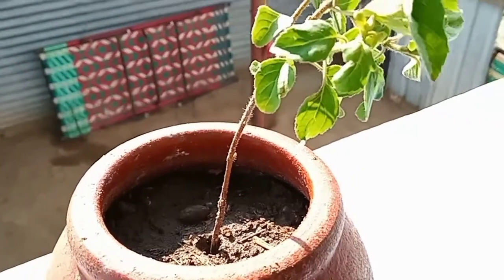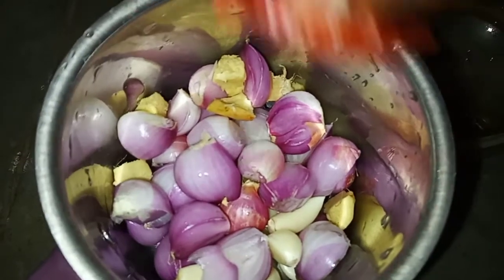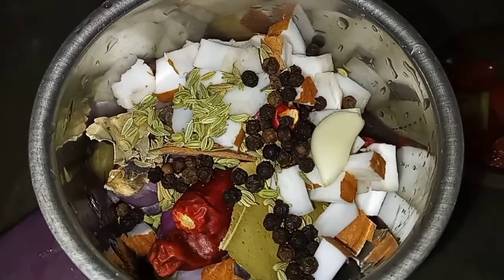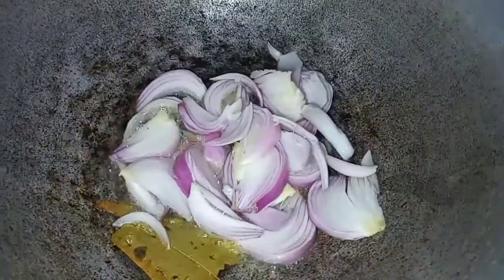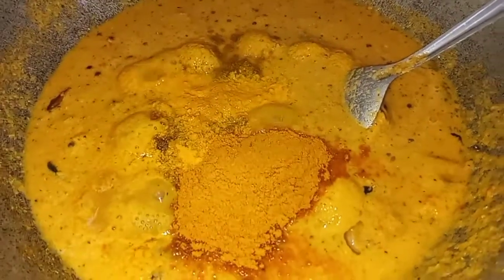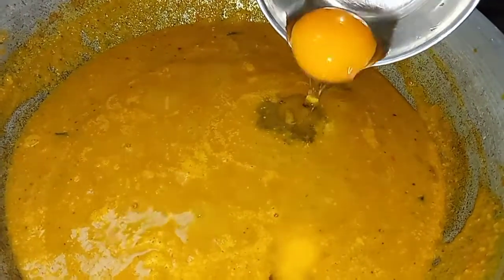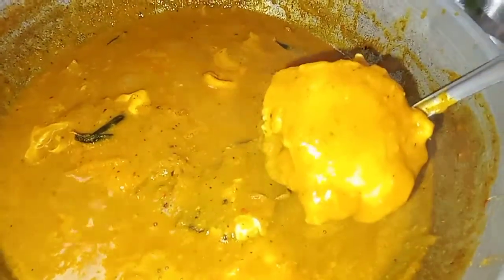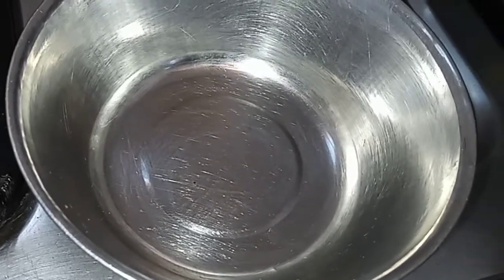நிமிடத்தில் உடைத்துஊற்றிய நாட்டுக்கோழி முட்டை குழம்பு\\கண் பிரச்சனை சரிசெய்யும்\\Rani Healthy Foods